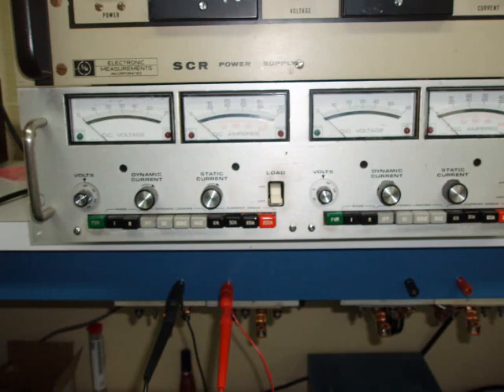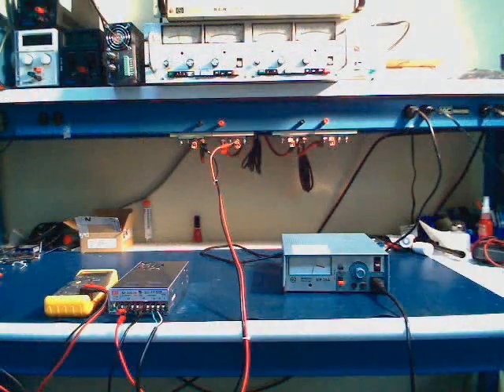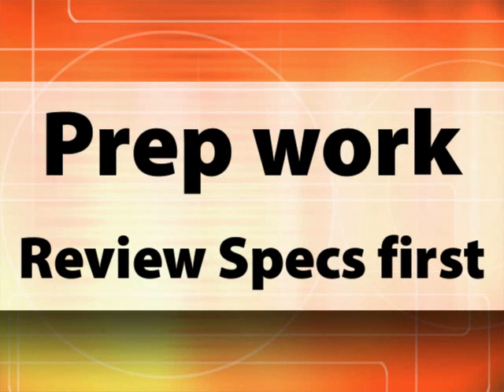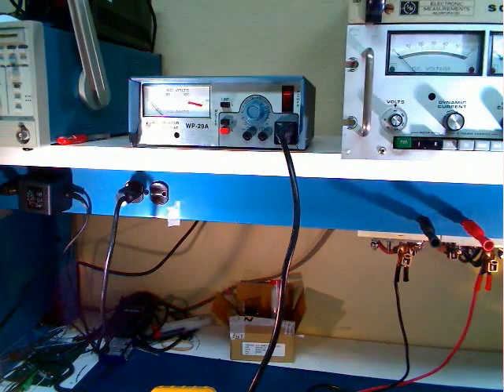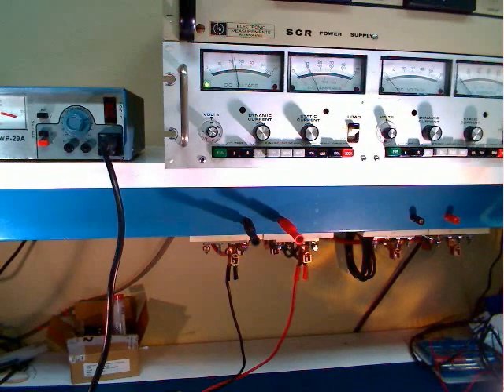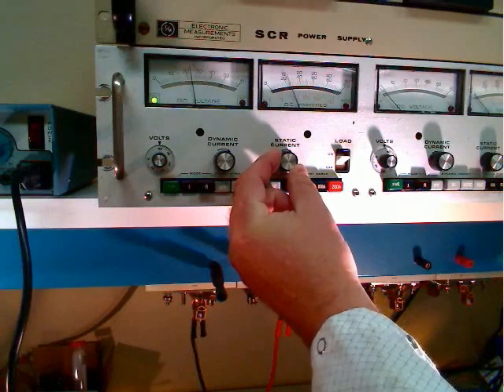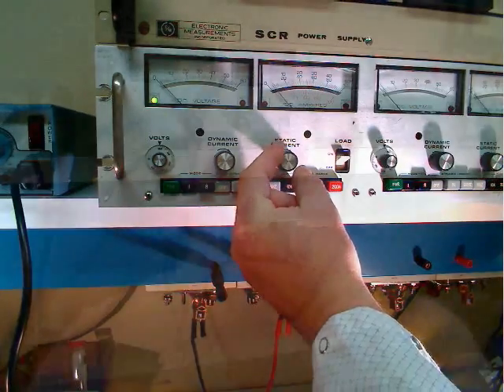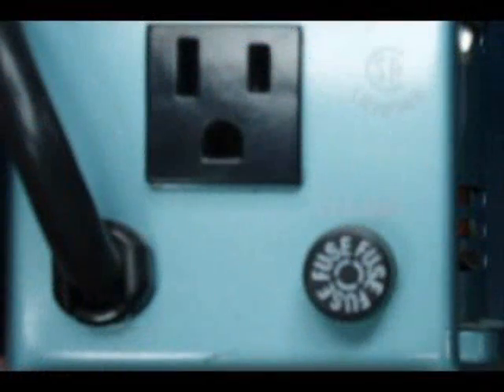Peak to Peak Power - Power Supply Testing Primer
A short primer on testing of switching power supplies.